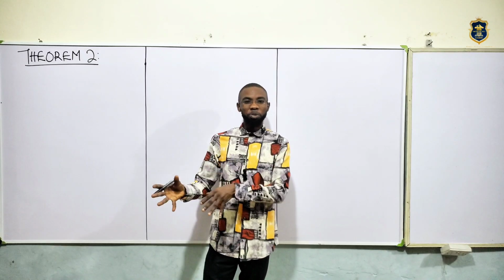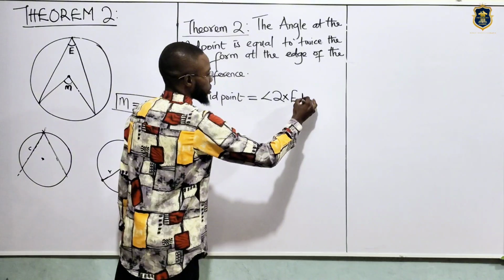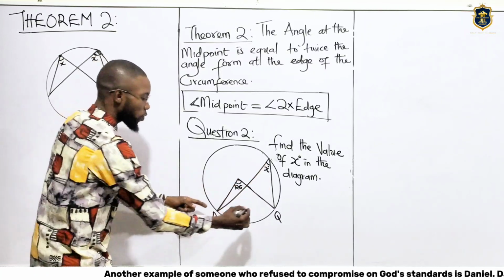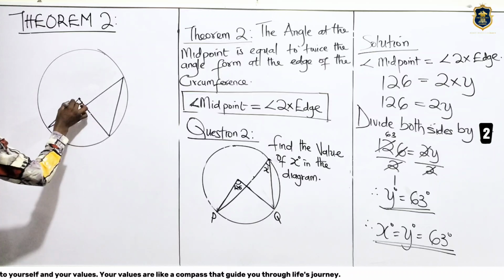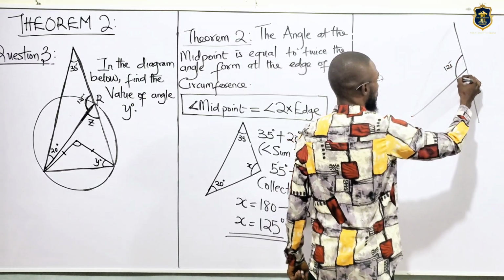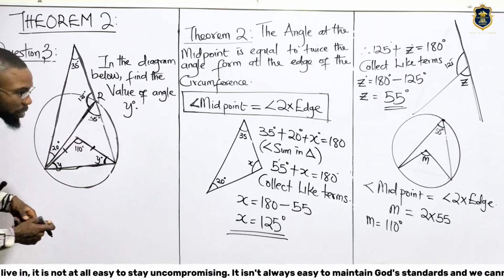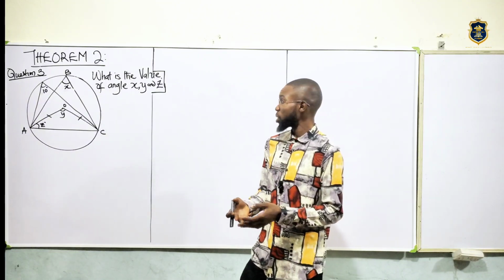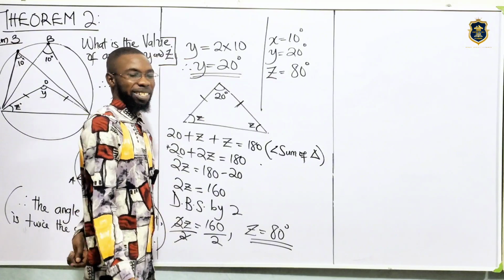( Circle theorem2) Step-by-Step Guide to Solving Circle Theorem Preobems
"Solving circle theorem question has never been easier! Watch this step-by-step guide to master the art of solving circle theorem questions effortlessly. Learn expert techniques, insider tips, and proven strategies to ace your math exams. Whether you're a beginner or looking to level up your math skills, this video is a must-watch! CircleTheorem MathSkills MathHacks ExamPrep Education"

for private classes you can reach us with these numbers